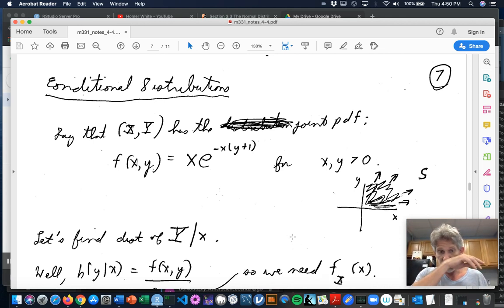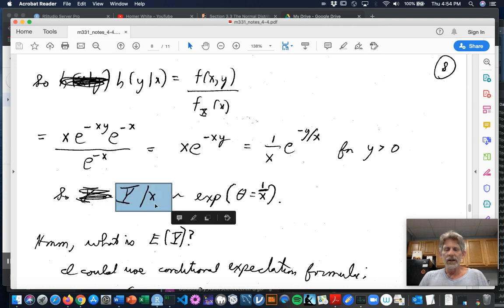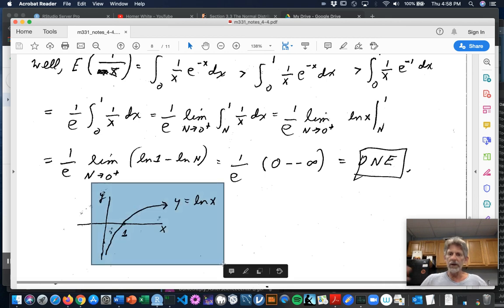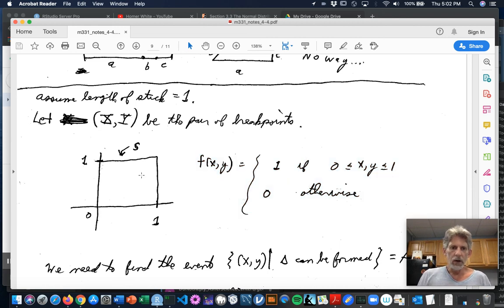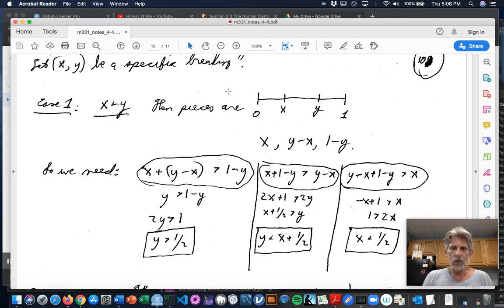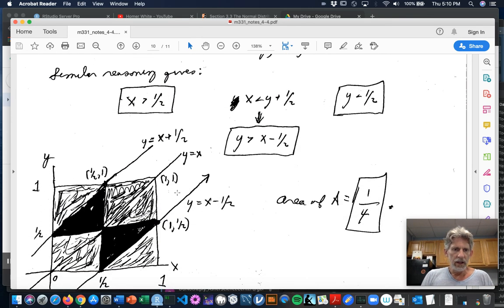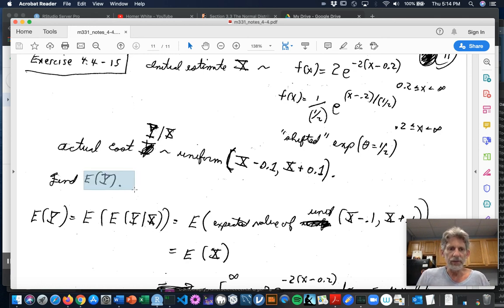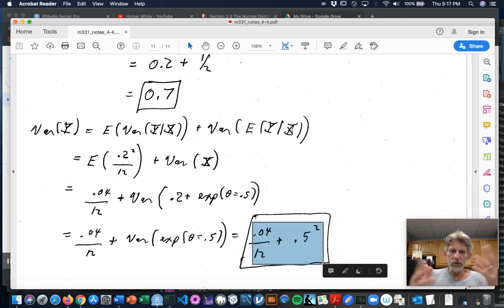Ch04-4 Bivariate Distributions of the Continuous Type (Part 3)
More conditional distributions and more applications of the conditional expectation and conditional variance formulas.  The Problem of the Broken Stick.